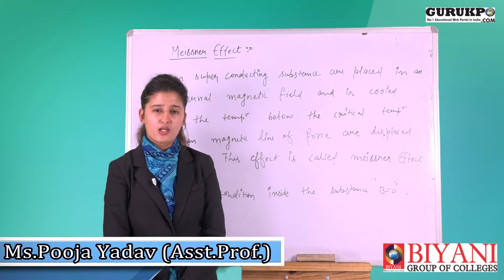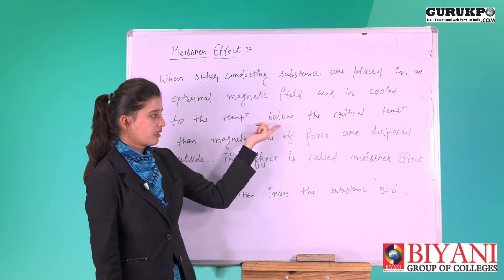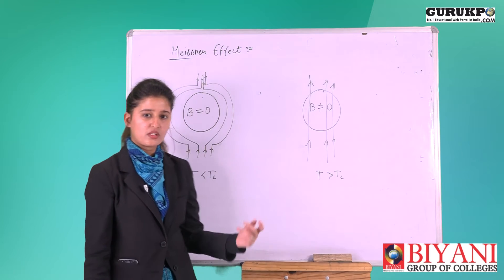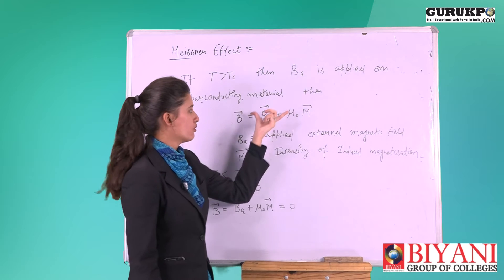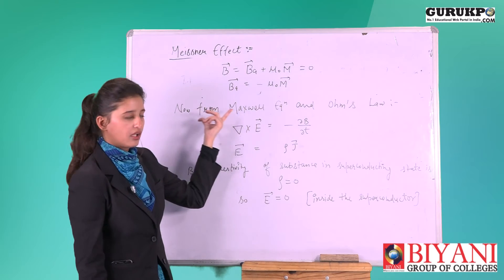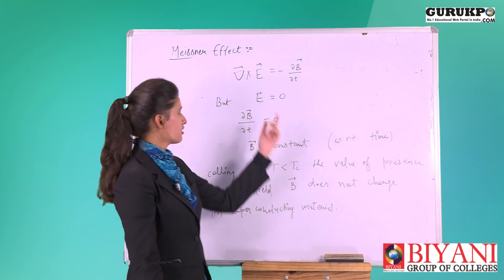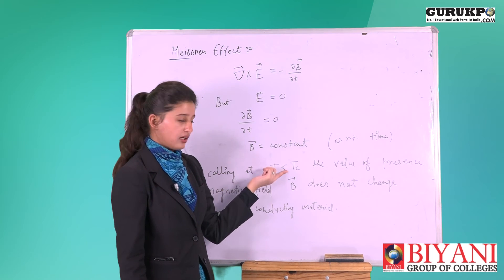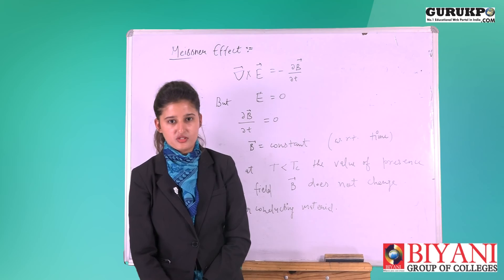Meissner Effect by Ms. Pooja Yadav | B.Sc | Guru Kpo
In this lecture Ms. Pooja Yadav, Asst. Prof., Biyani Group of Colleges is explaining about Meissner Effect and its formula.